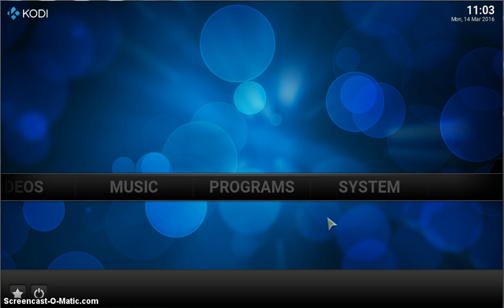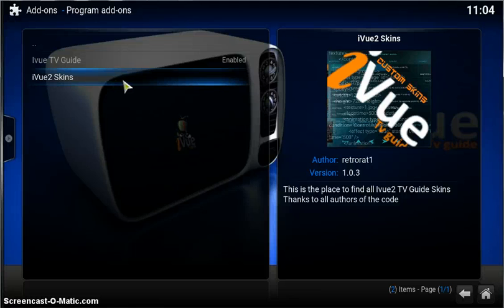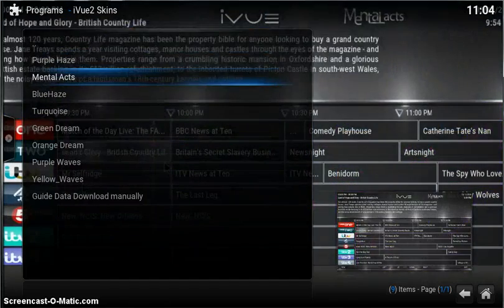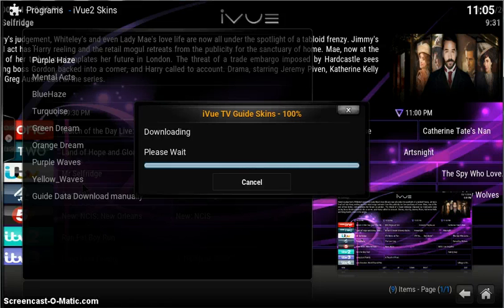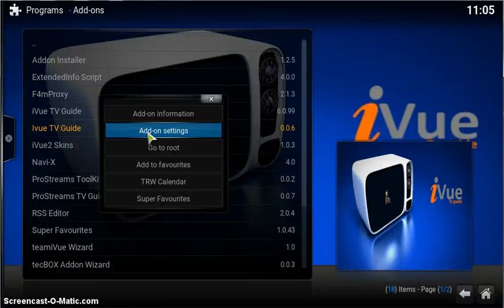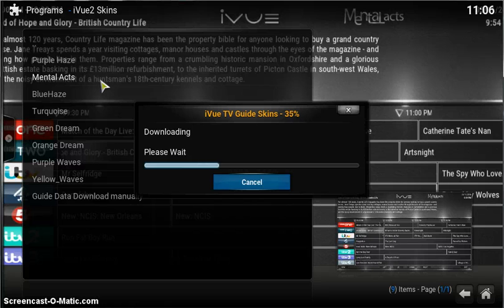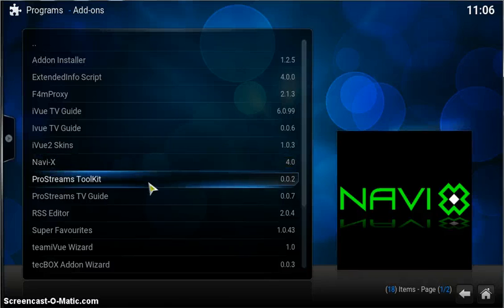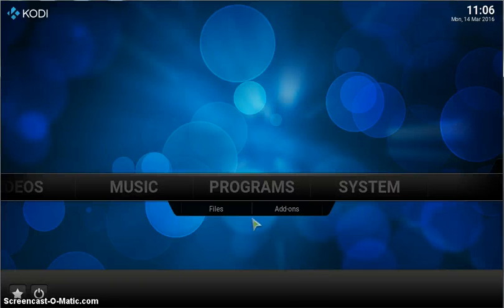iVueSkins Official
Program to easily install the new iVue skins official